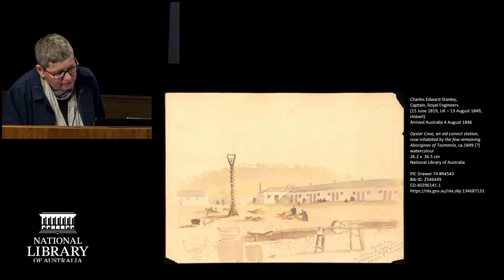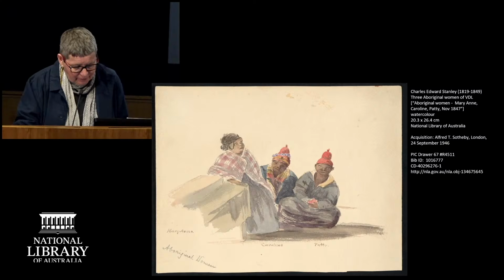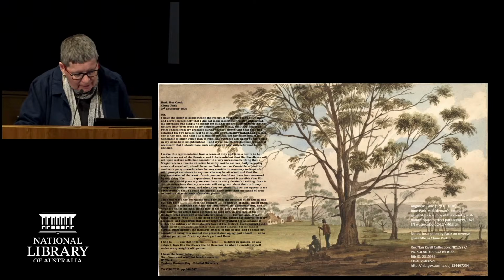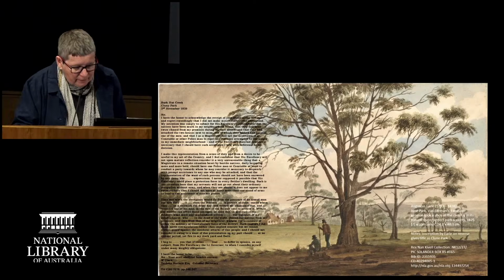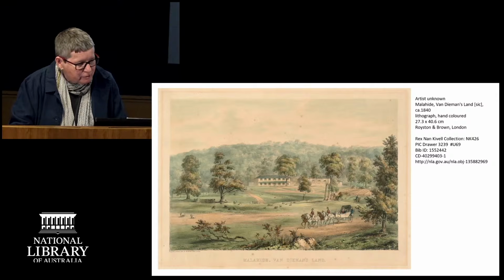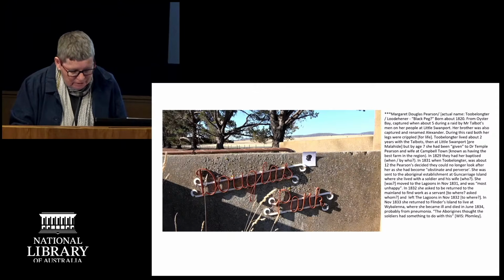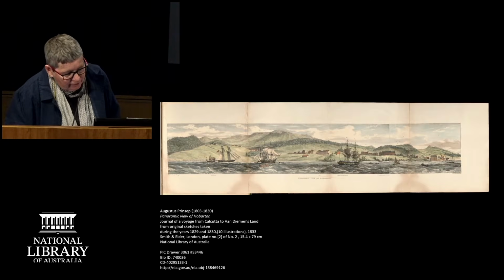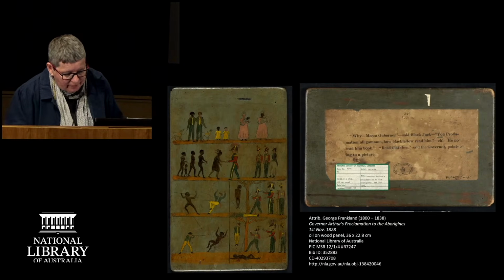Enaction Plan: reassembling the past with Julie Gough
Julie Gough will discuss her recent Fellowship research focusing on colonial collections and their role in shaping Tasmanian Aboriginal histories.